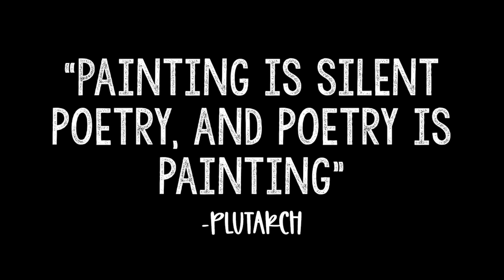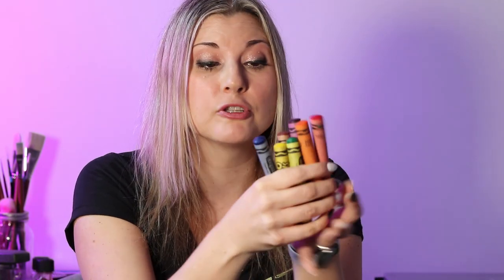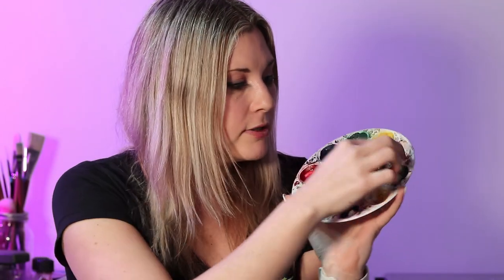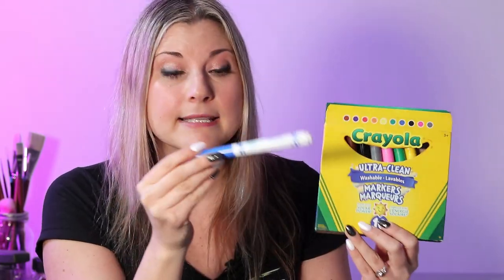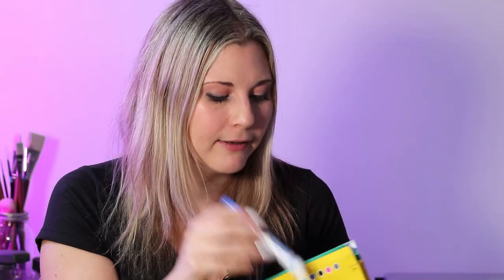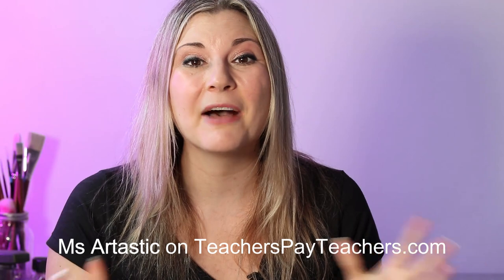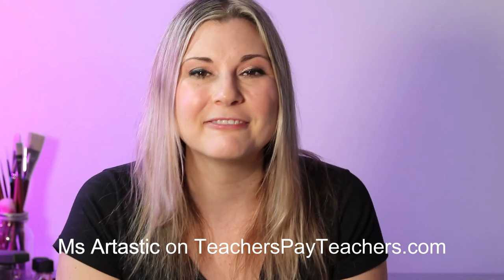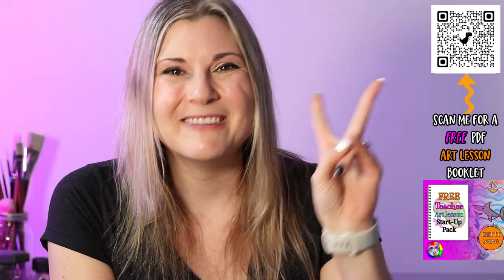5 Art Supplies every Teacher Needs for their Classroom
Join me, Ms. Artastic, as I reveal the top 5 art supplies that every teacher needs in their classroom to spark creativity and inspire young minds. Before diving into this essential list, I highly recommend checking out my exciting Michaels Art Supply shopping spree to see how I stock up on classroom essentials This video is a treasure trove of tips for teachers on a hunt for quality, budget-friendly art materials.

In this informative guide, I'll walk you through the art supplies that I've found indispensable for fostering a creative learning environment. From versatile markers and durable papers to innovative clay products, paints, and glue, these are the foundational items that can support a wide range of art projects and lessons. I'll share why each item has earned its place in my classroom and how it can enhance your teaching and your students' learning experience.

Creating an art-rich classroom environment is essential for developing students' creativity, critical thinking, and problem-solving skills. With the right supplies at your fingertips, you can ensure that every student has the opportunity to express themselves through art. In addition to showcasing these must-have supplies, I'll provide practical tips on organizing your art materials and making the most out of your budget.

Subscribe to my channel, Ms. Artastic, for more art education content, from supply hauls and organization tips to creative art project ideas and lesson plans designed to ignite your students' imagination. Your feedback and requests help shape the content I create, so let me know what you'd love to see next in our art teaching journey together!

4) Ms Artastic Blog | Art Education Resources & Tips: VISIT MY Art Education Blog